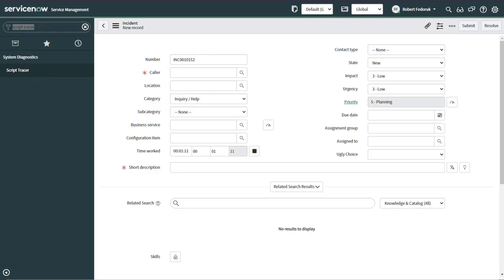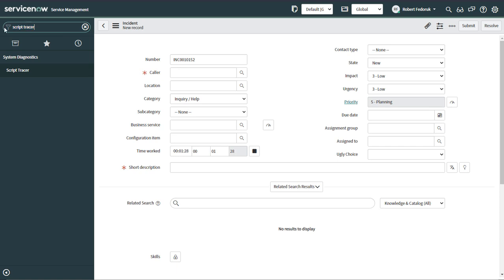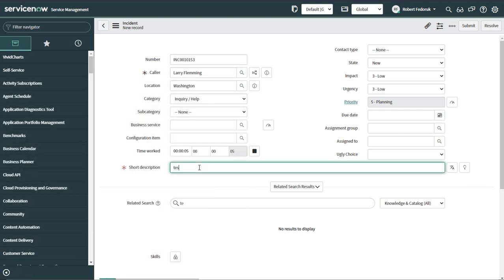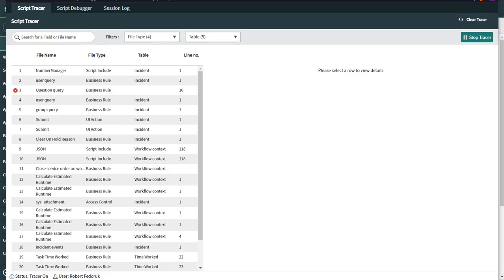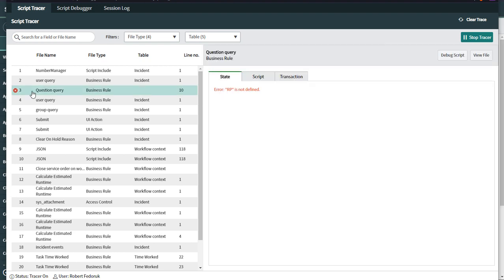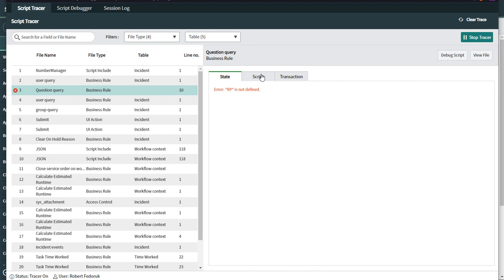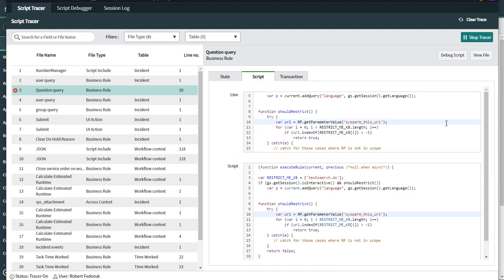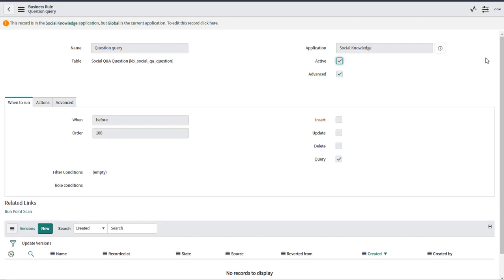ServiceNow Quebec Quickies - Script Tracer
See all scripted consequences of a database transaction in ServiceNow ▼▼▼ Expand for loads of helpful links ▼▼▼

PLEASE TAKE MY SERVICENOW CONTENT SURVEY!